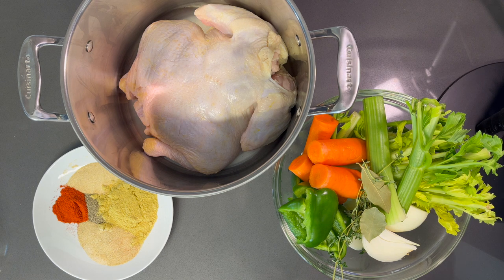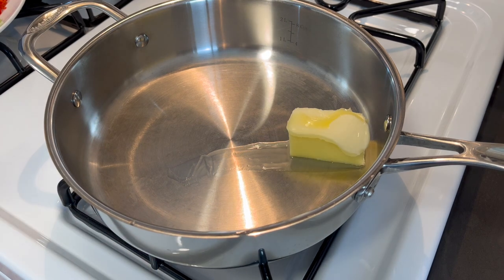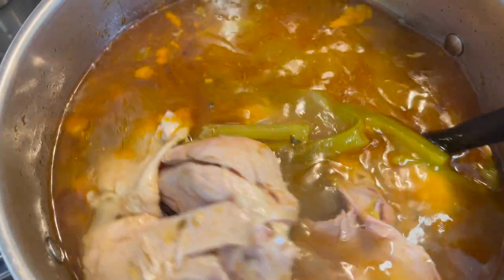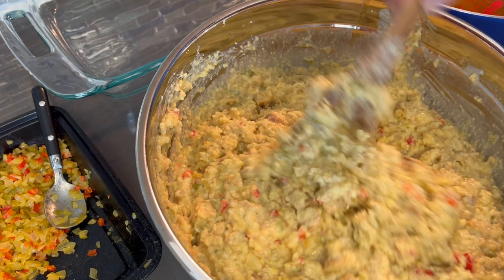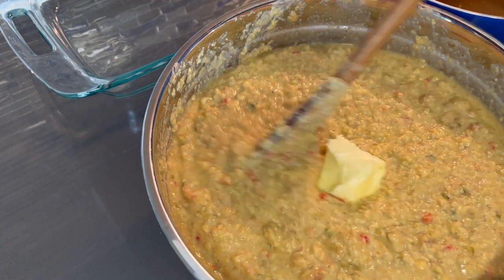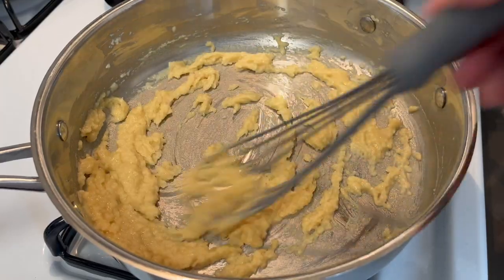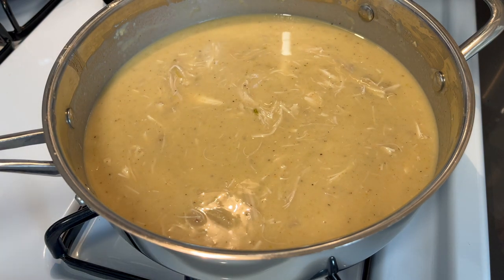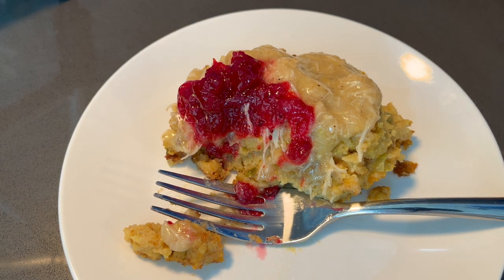THE BEST SOUTHERN STYLE CORNBREAD DRESSING & GRAVY RECIPE | HOLIDAY RECIPE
Ingredients:
CORNBREAD (mix dry and wet ingredients separately)
2 cups of yellow cornmeal (fine)
2 cups of all purpose flour
2 teaspoons of baking powder
1/2 Tablespoon of salt
2 cups of milk
2 beaten eggs
1/2 cup vegetable oil
bake for 25-30 mins

STOCK (cook for 1HR to til meat is fork tender)
1 whole medium chicken or any chicken parts of choice (must be dark and white)
1 whole onion quartered
1 cut green bell pepper
2 carrots
4 celery stalks
2 bay leaves
3 thyme sprigs or 1 TBS of dried thyme
water to cover chicken

STOCK SEASONING
3 Tablespoons of chicken bouillon
1 Tablespoon of black pepper
1 Tablespoon of garlic powder
2 Tablespoons of onion powder
1 Tablespoon of paprika

DRESSING MIX
crumble cornbread
1 1/2 cup of Pepperidge Farm Herb Seasoned Classic Stuffing or plain
4 - 5 cups of stock
2 cans of cream of chicken
2 can of cream of celery
2 Tablespoons of poultry seasoning (add to your liking)
1-2 Tablespoons of ground sage (add to your liking)
1 cup of diced green bell pepper
1/2 cup of diced red bell pepper
1 cup of diced celery
1 cup of diced onions

GRAVY RECIPE
4 Tablespoons of butter
4 Tablespoons of flour
1  1/2 - 2 cups of chicken stock
 black pepper (your liking amount)
Bake for 45 mins to 1 hour